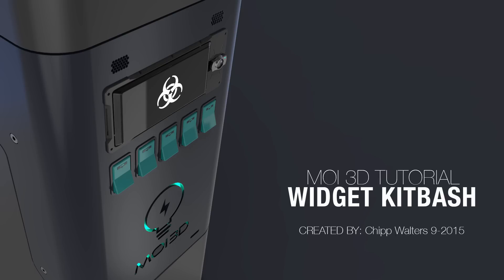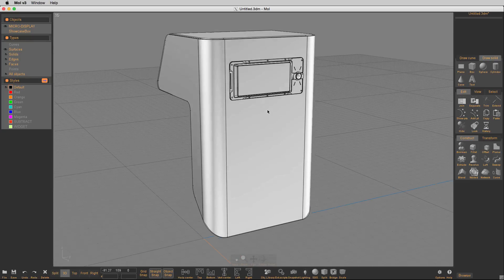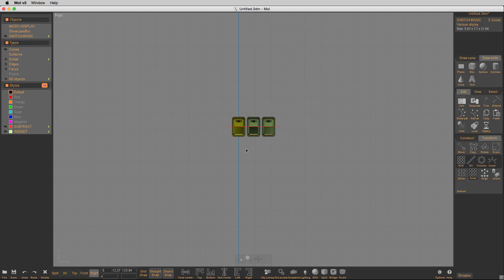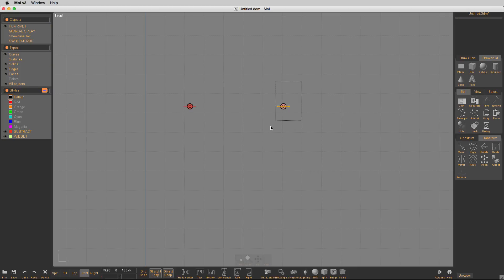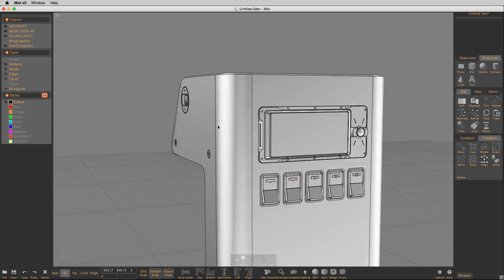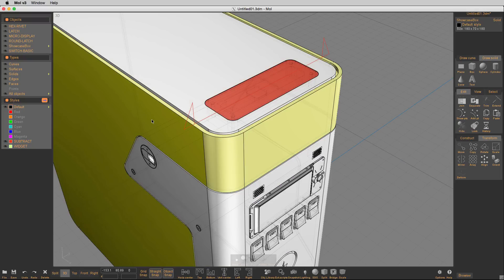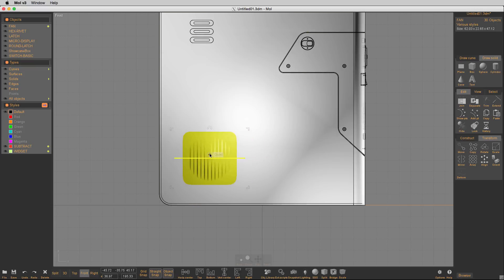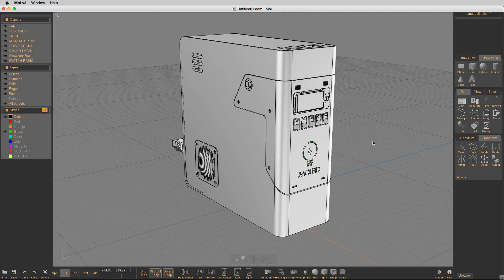MoI3D Widget Kitbash Tutorial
Tutorial for using Widget Kitbash with MoI3D.